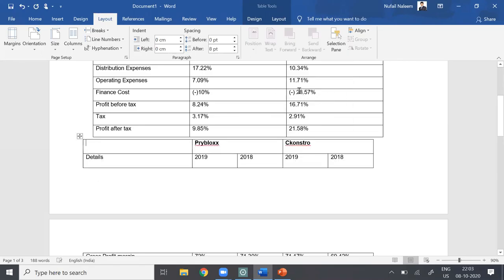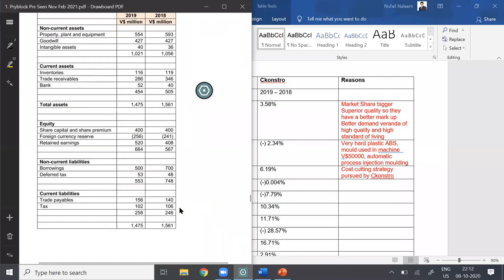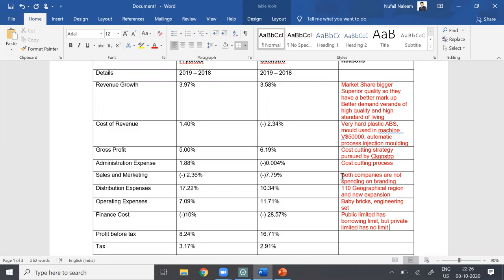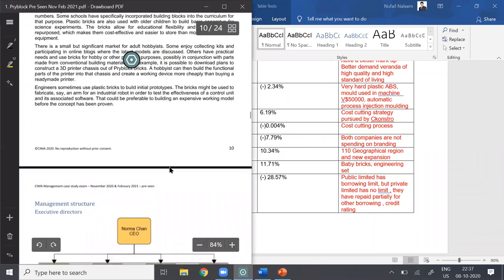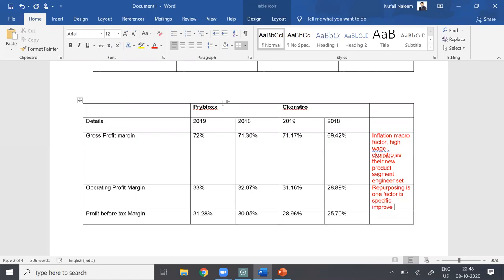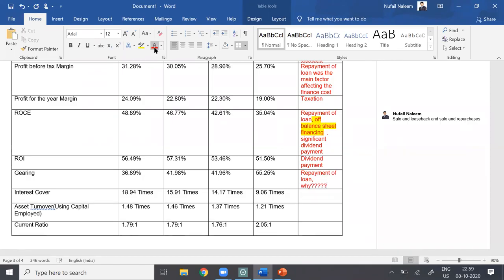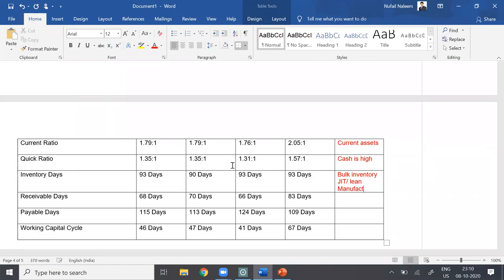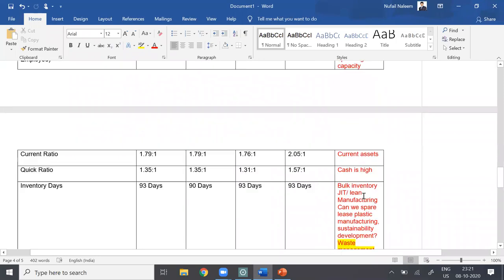Day 4 Ratio Analysis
Please be kind enough to watch